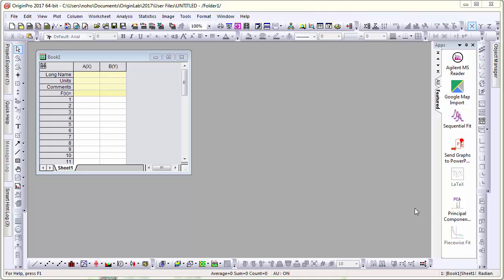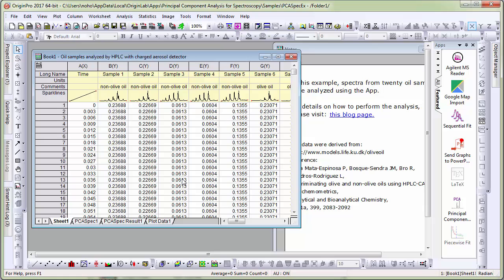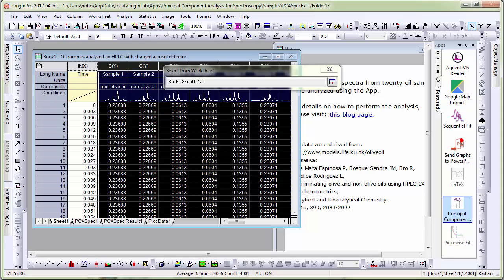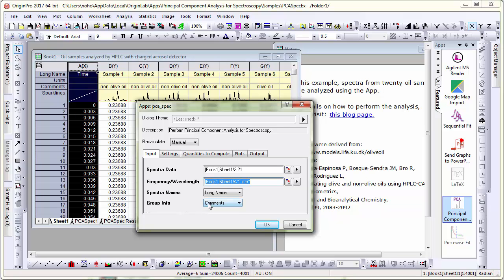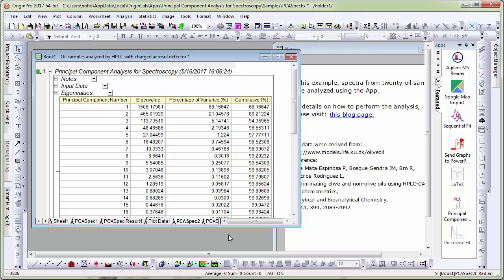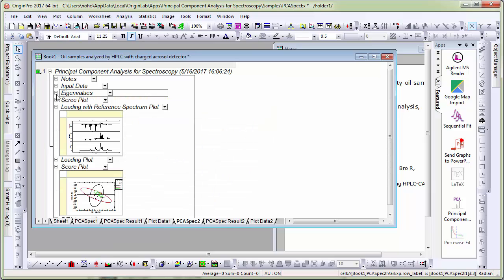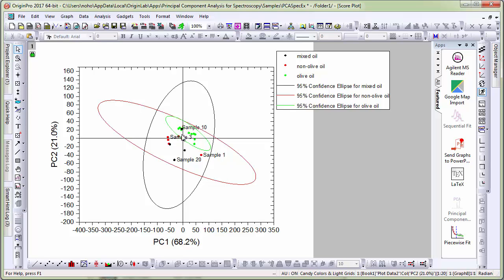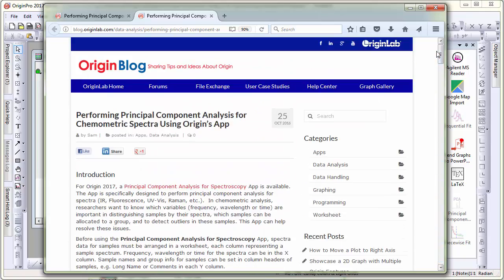PCA for Spectroscopy App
This video gives you a quick overview on using the PCA for Spectroscopy App to analyze spectra collected from samples.